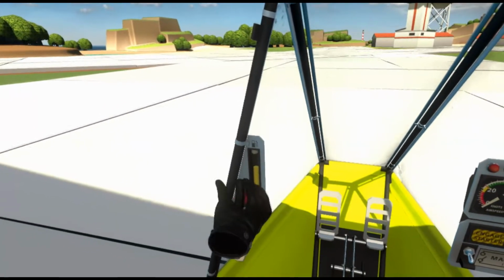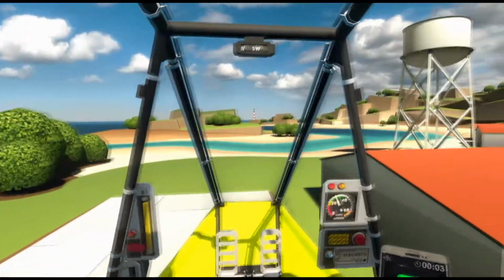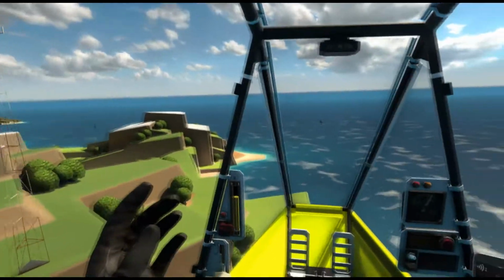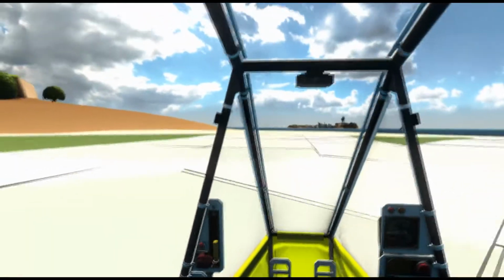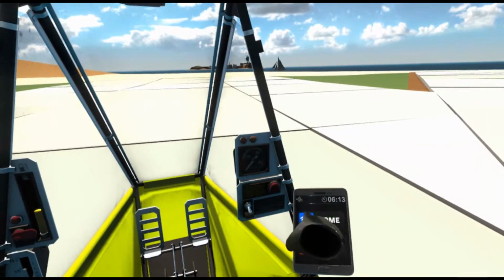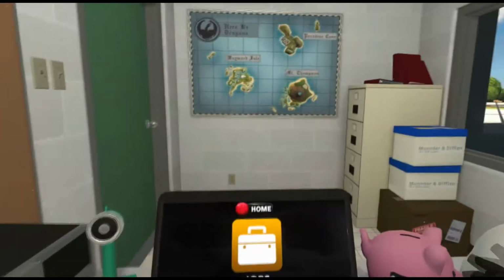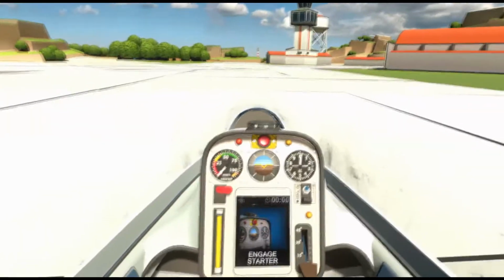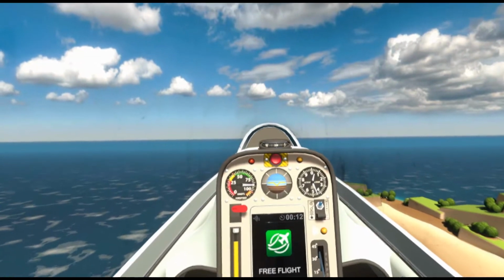Just Talking & flying in UltraWings - Why VR flightsims are the best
Just me talking about VR, motion controllers, Flightsims and other meandering topics while playing a bit of Ultrawings. WARNING - This is an unscripted semi random stream of consciousness, rather than a polished and well reasoned opinion ;)